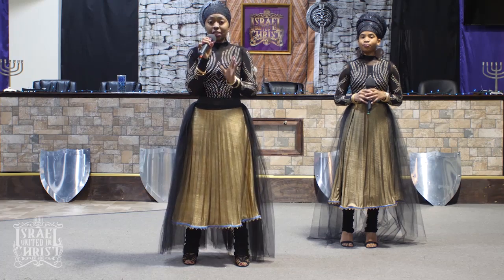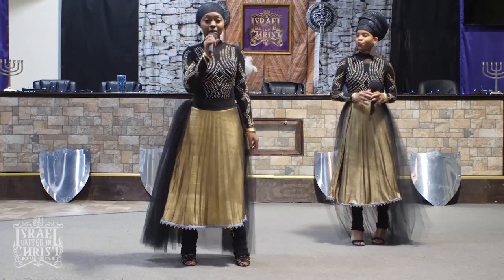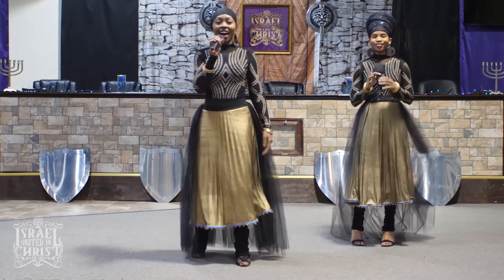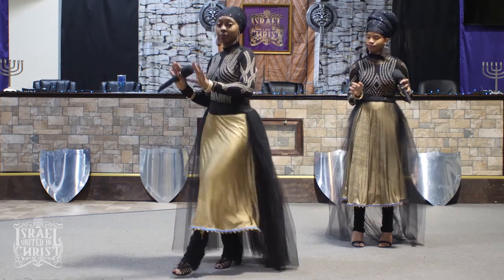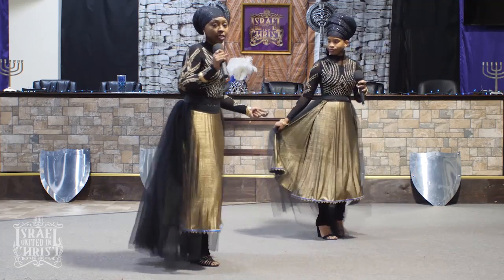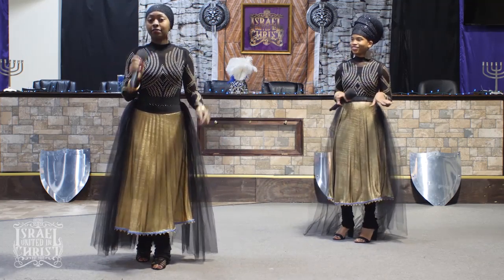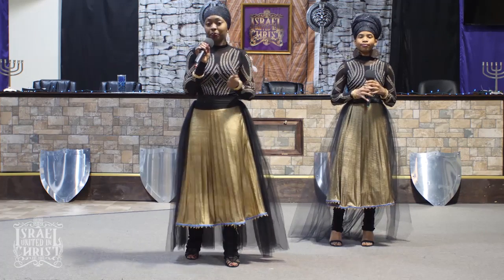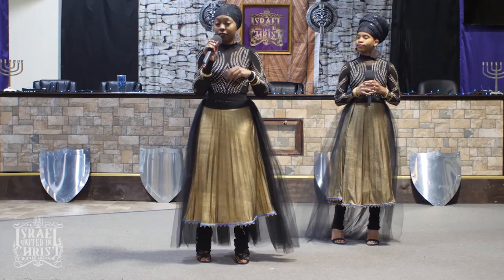The Israelites: City Of God Line Dance Tutorial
Israel United in Christ is a Biblical Organization that teaches the Gospel of Repentance from Sin to Our People scattered around the world as a Result of Disobedience to God’s Commandments. When you consider the plight of our people, it is one of turmoil and trauma. Our People, the Israelites suffer from a wide range of issues from Self Hatred, and Domestic Violence, to Mass Incarceration and Economic Exploitation... However,
The Bible has the Solution to Our People’s Problems.